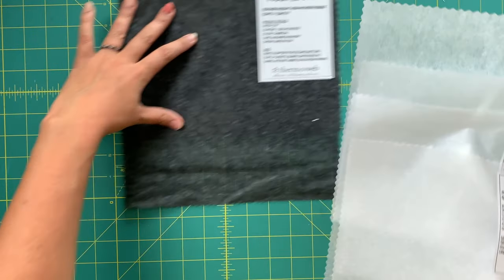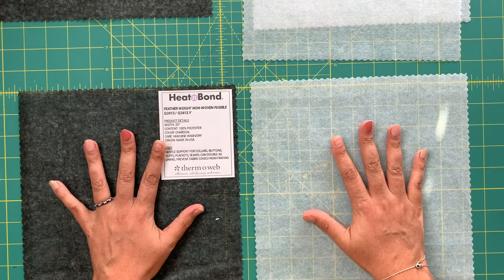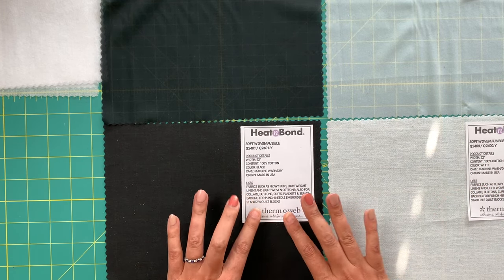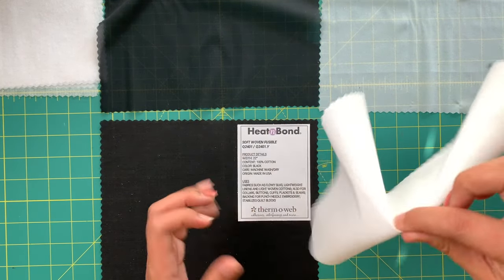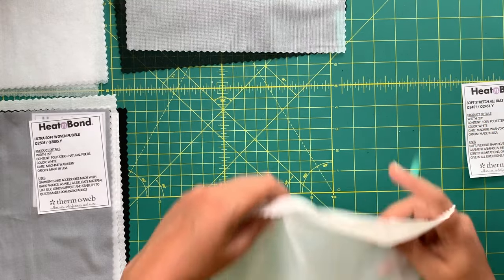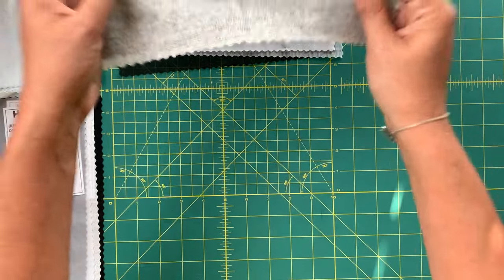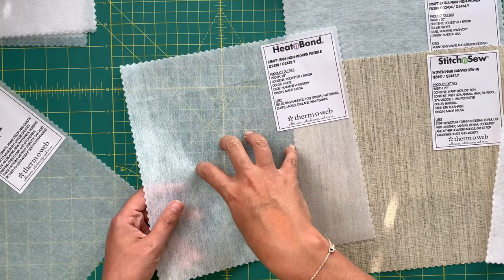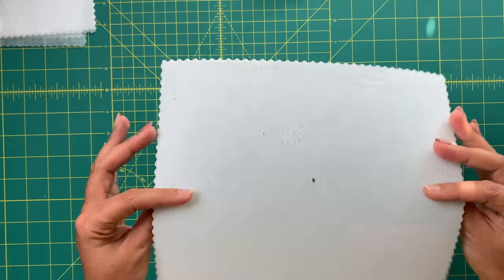Sewing Interfacing Basics: The Ultimate Video Guide with Swatches!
Let's learn some sewing interfacing basics! Interfacing is such an important part of sewing. You use it to stabilize shifty fabrics, bias cut edges, and stiffen certain garment details like cuffs, collars, plackets, and pockets. In this video I'll show you a dozen or so different types of interfacing in different weights and discuss how and when to use each one! This is the only sewing interfacing basics video you'll ever need!

Check out the Therm O Web Interfacings featured in this video,